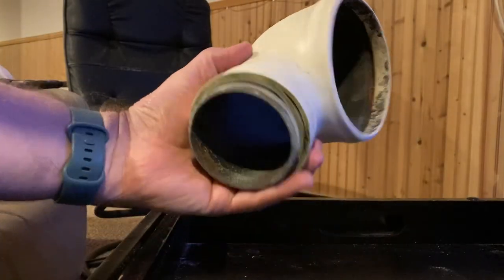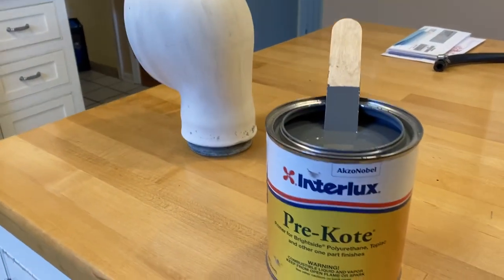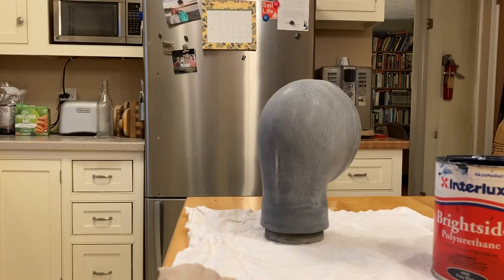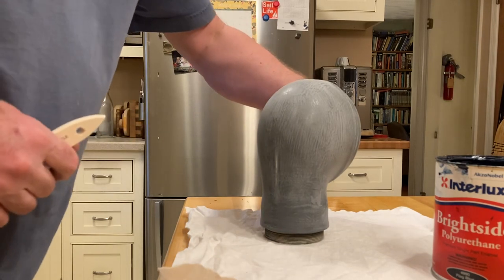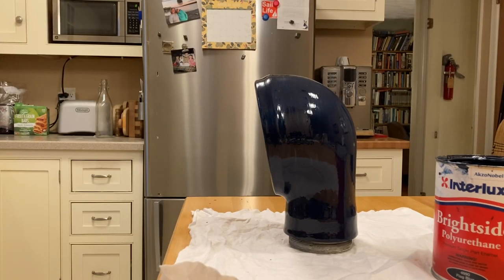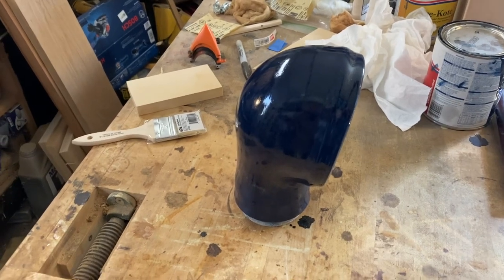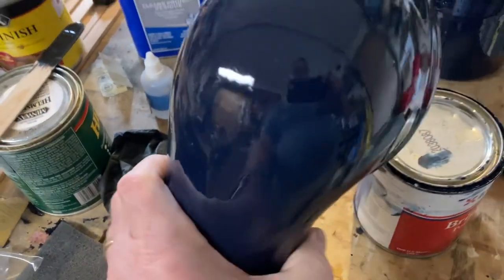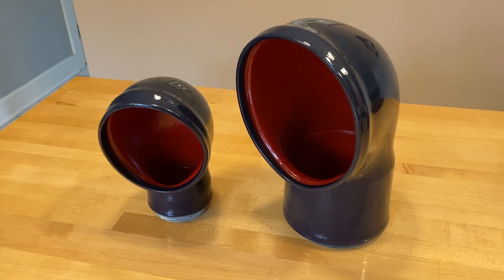Dorades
In this video I freshen up the dorades.